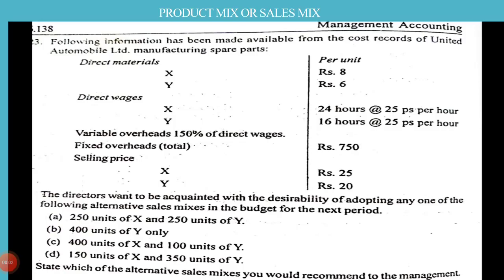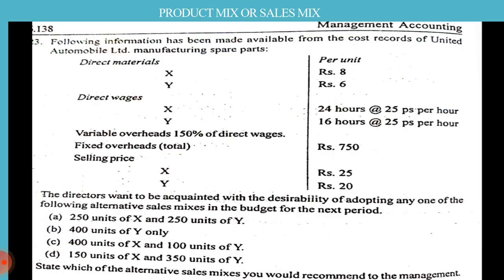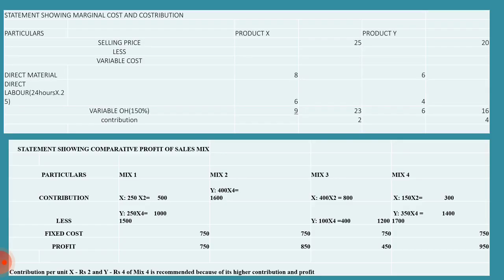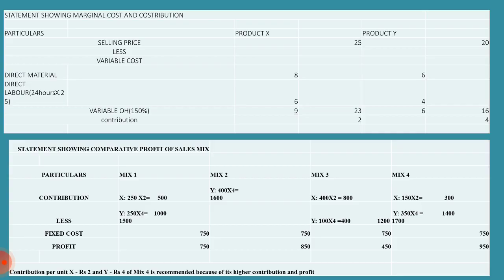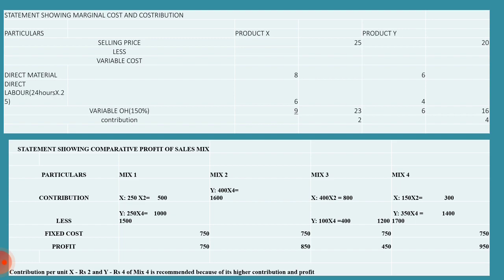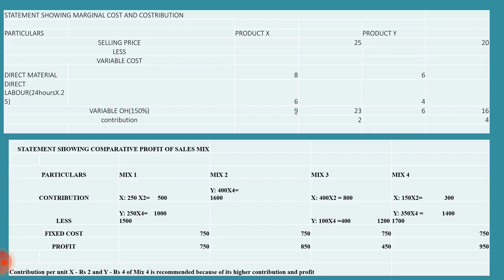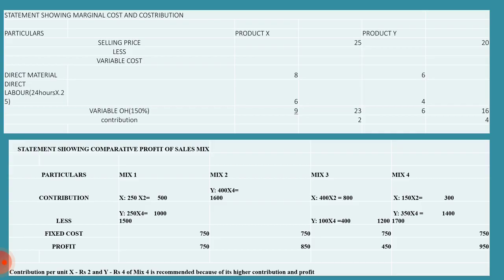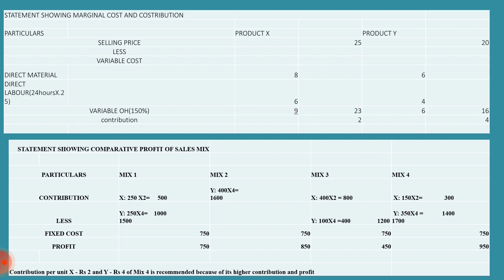SALES MIX OR PRODUCT - MARGINAL COSTING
Recommendation to the management in taking the decision on which sales or product mix is the best. Problem with solution explained in this video